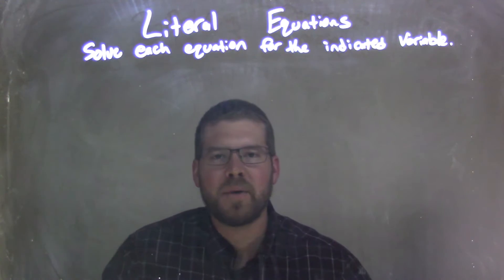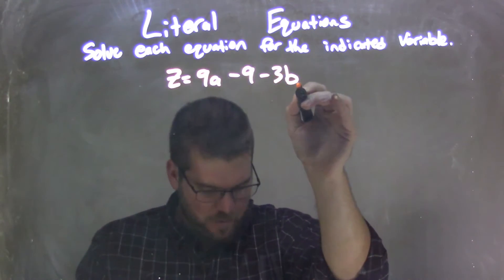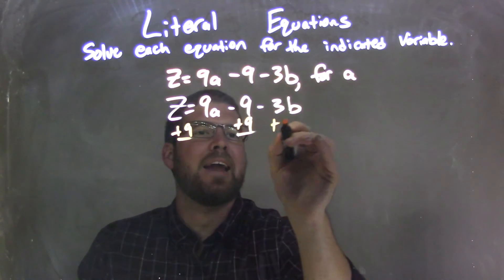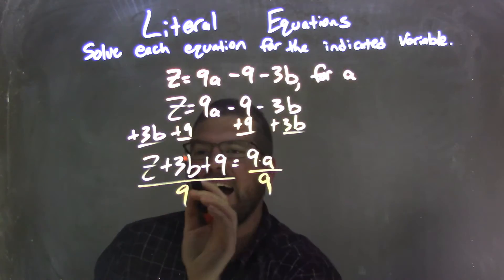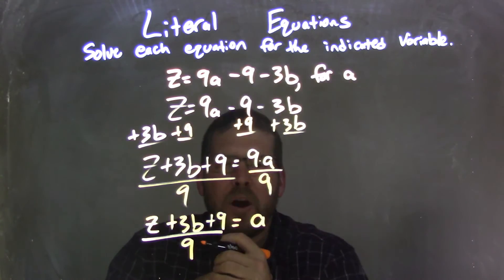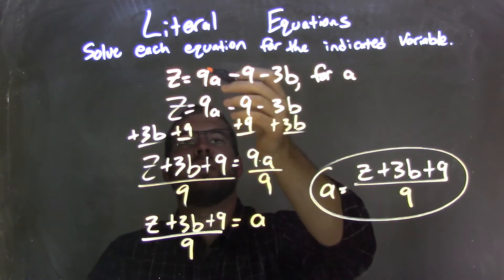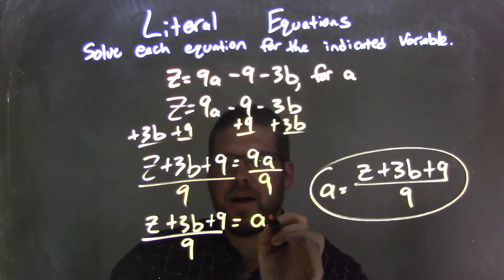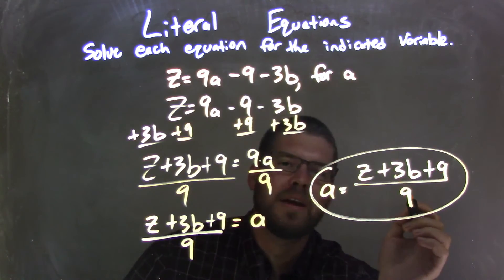z=9a-9-3b, solve for a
In this math video lesson I solve the equation z=9a-9-3b , for a. This is a useful skill for students who are in Algebra and will help them to better understand Literal Equations.